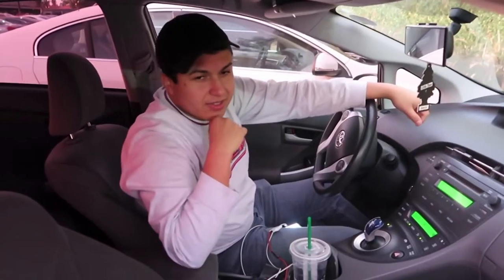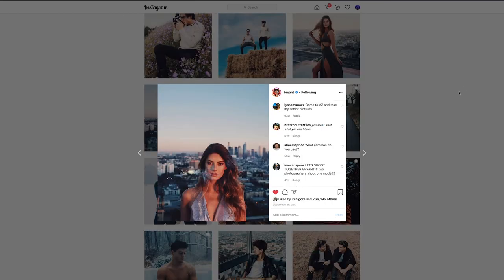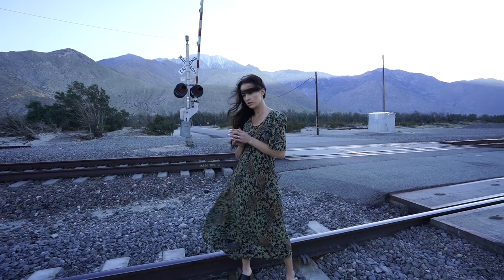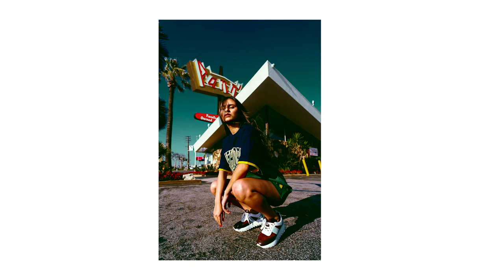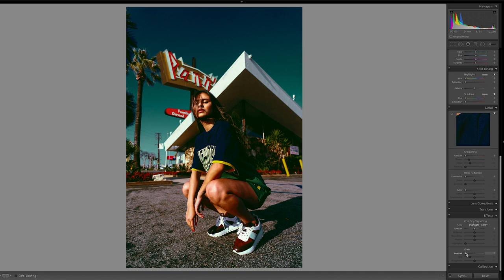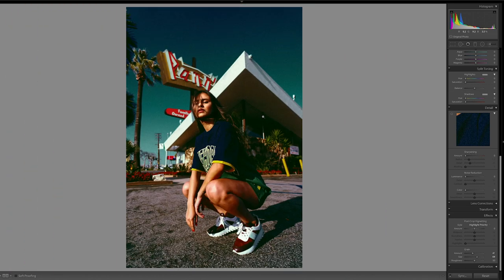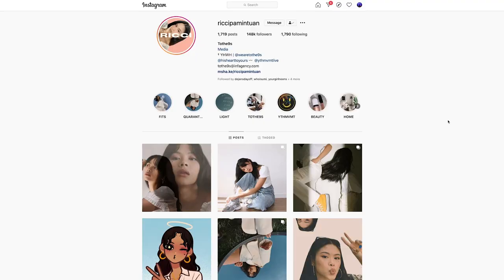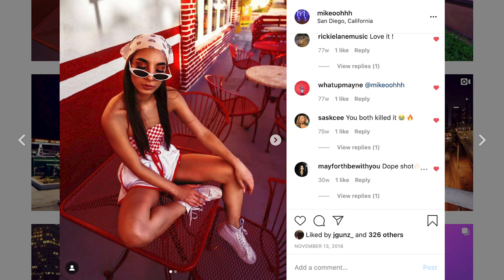One Of The Biggest Things That Hurt/Helped My Photography Growth (Bryant Eslava + Adding Grain)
I wanted to share my personal experience on how trying to shoot like another photographer hurt and helped my photography growth. I also show you guys how to add grain which is something that I admired from Bryant's photos and edits.